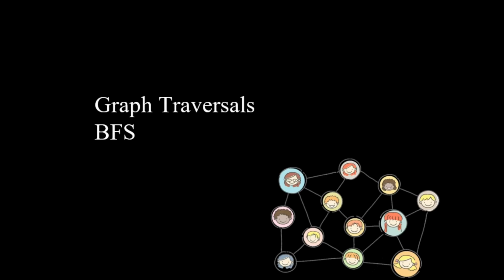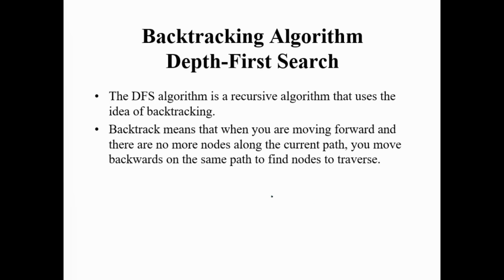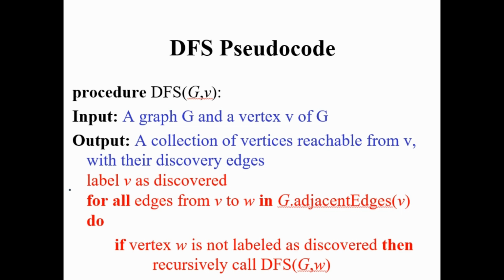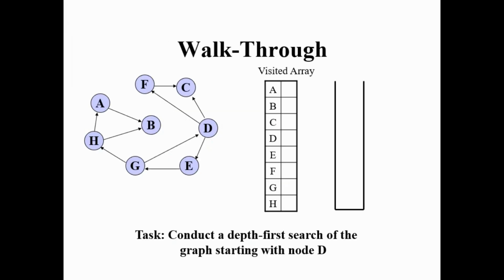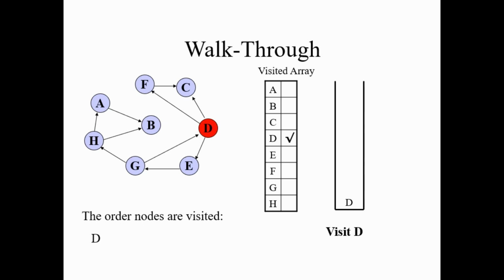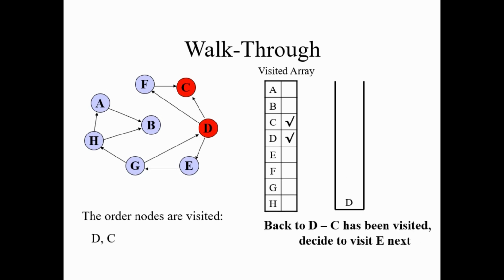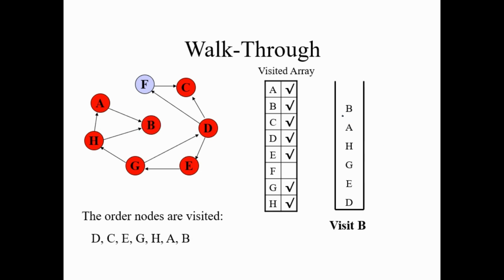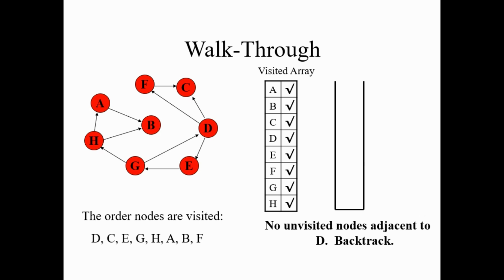Depth First Search (DFS) Simplified: Step-by-Step Tutorial With Solved Example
Dive deep into the world of algorithms with our comprehensive guide on Depth First Search (DFS)! In this video, we'll unravel the secrets behind one of the most fundamental graph traversal techniques. Whether you're a beginner or looking to refresh your knowledge, this tutorial will take you step-by-step through the inner workings of DFS. You'll learn:

-How DFS explores nodes and edges in a depthward motion.
-Practical examples and visualizations to reinforce your understanding.
-Key applications of DFS in computer science and real-world scenarios.

By the end of this video, you'll have a solid grasp of how to use DFS effectively in various contexts. Perfect for students, developers, and anyone interested in mastering algorithms.
This video includes a solved example as well.